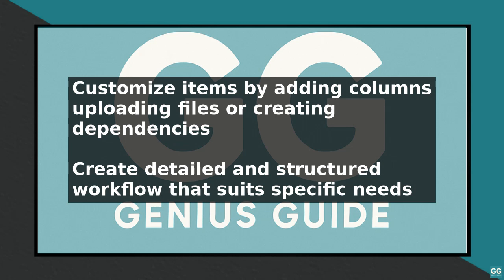Beginners Guide To Monday.com Items (2025)